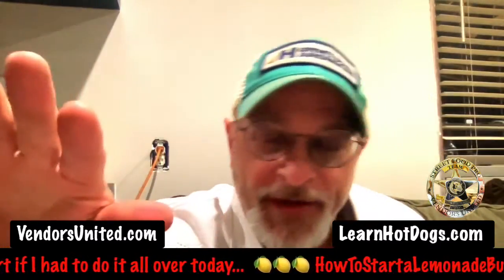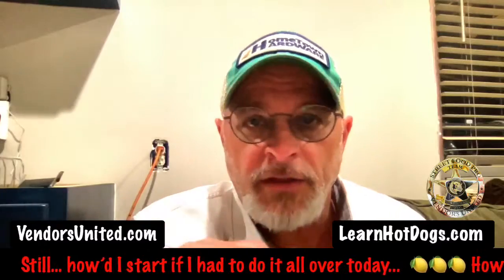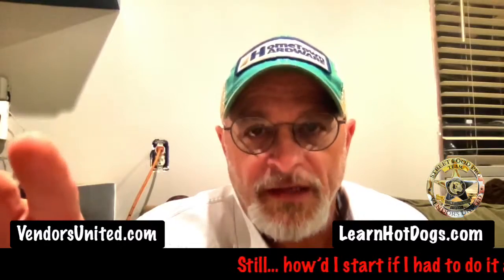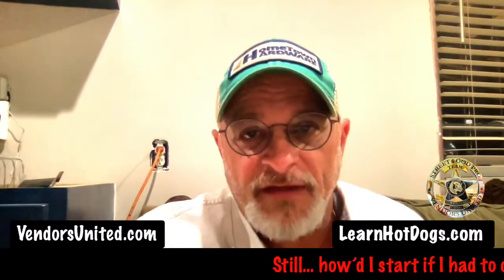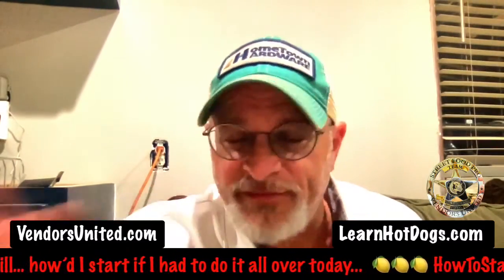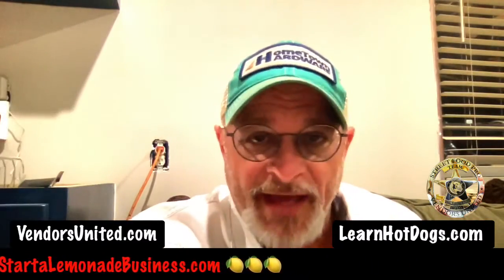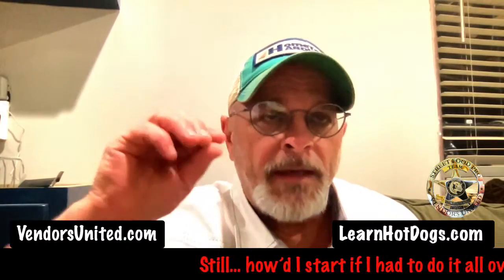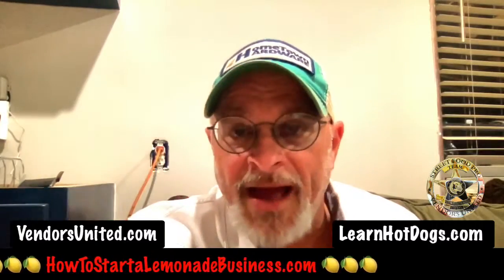Dirty Water Dogs - Hot Dog Cart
A little trick that will make your hot dogs taste better and fill the air with more good smells. Dirty Water Dogs!